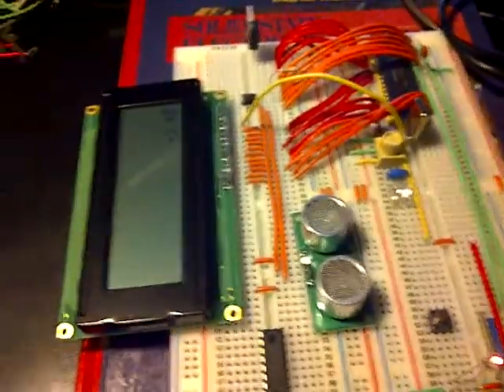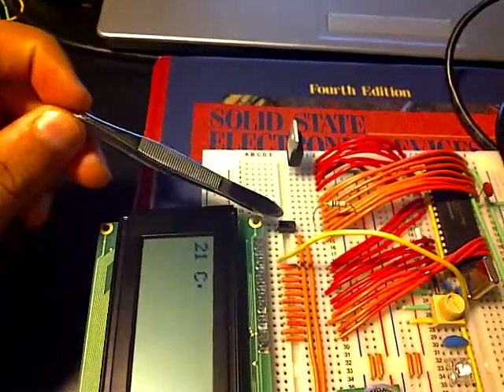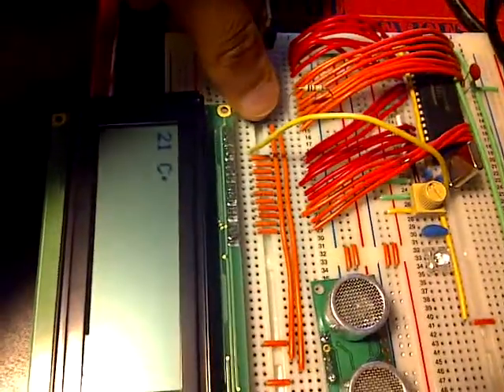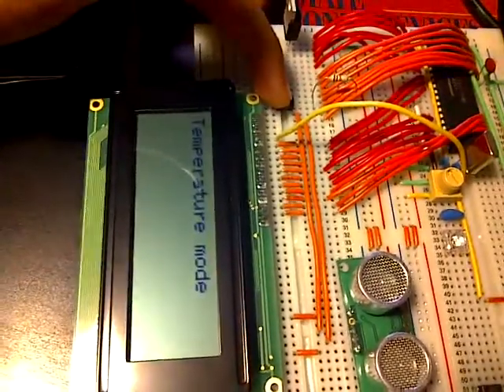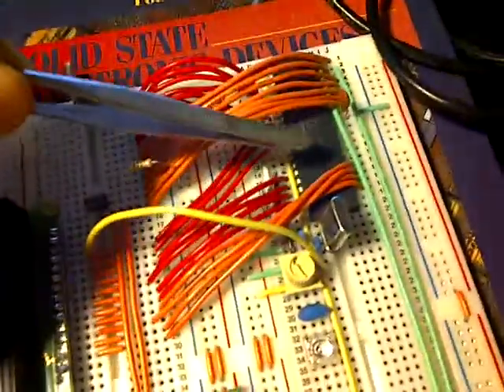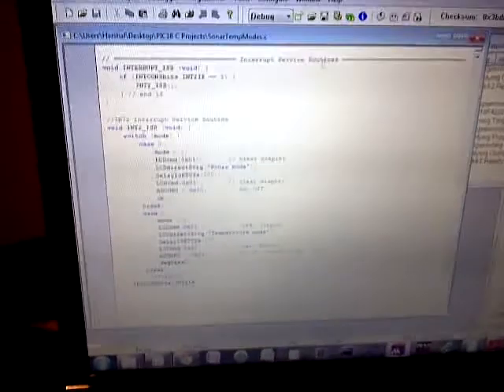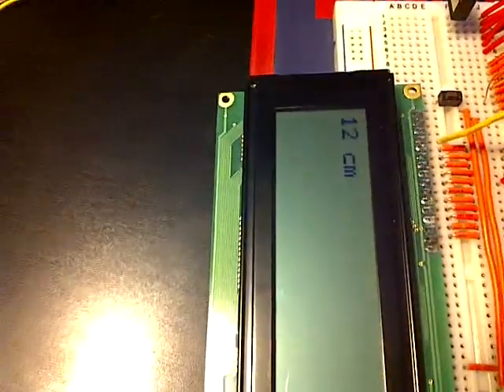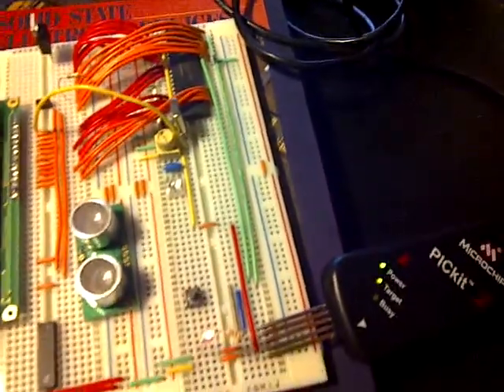Integrated Sonar Ranger and Temperature sensor with LCD